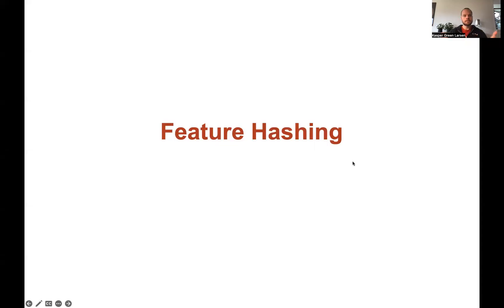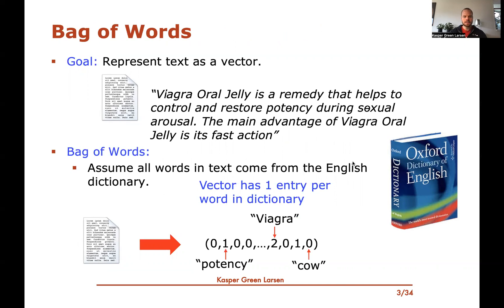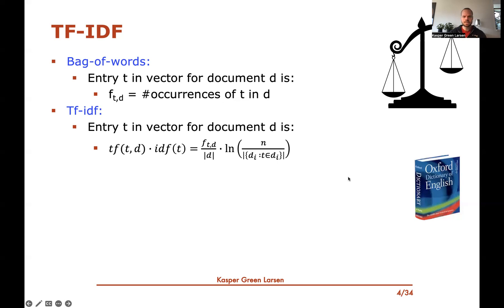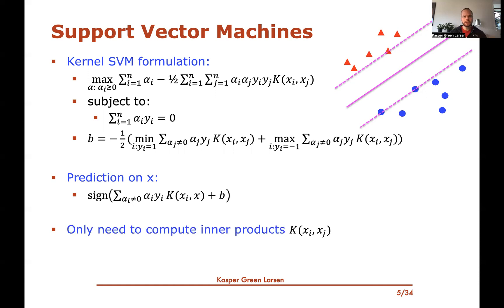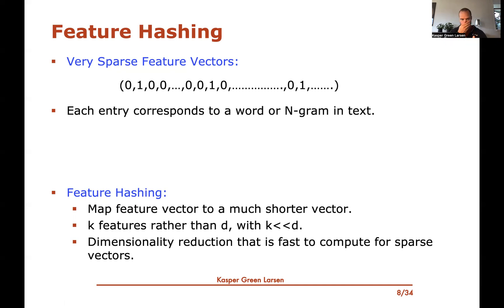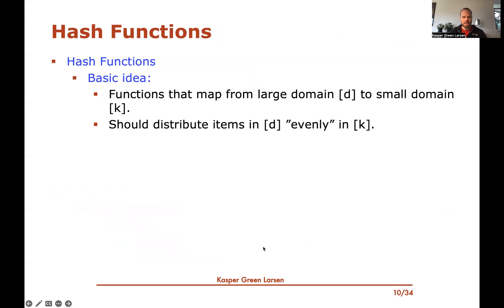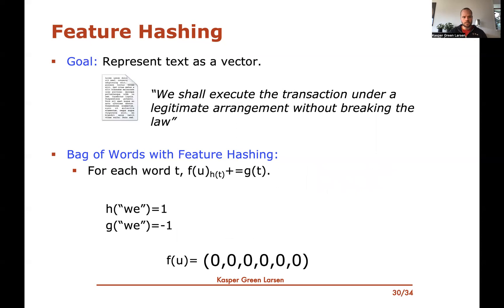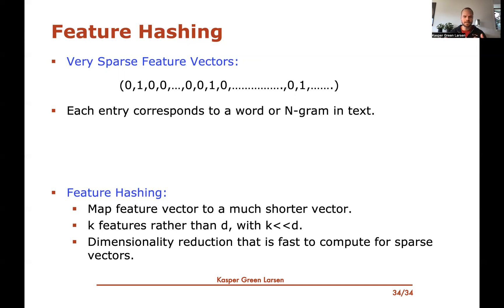Machine Learning 50: Feature Hashing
We introduce Feature Hashing as a technique for reducing the number of features in a sparse feature vector. This is particularly useful together with bag-of-words and td-idf representations of documents. Such dimensionality reduction is necessary for many applications, for instance with neural nets, where sparse input vectors cannot easily be exploited by the model. We also discuss similarities with the Johnson-Lindenstrauss random projection.